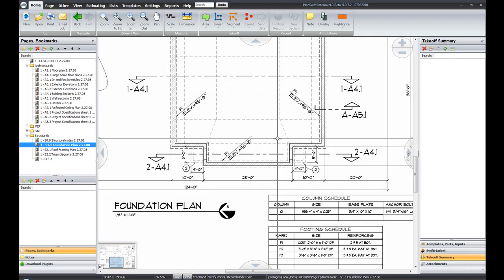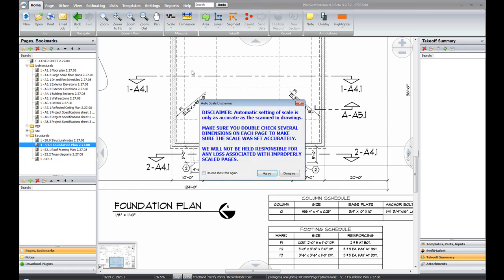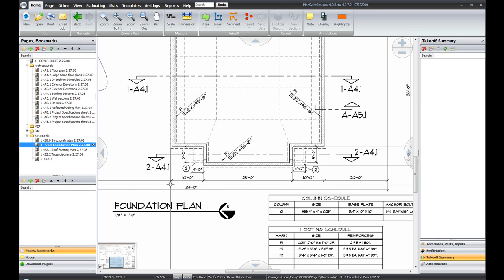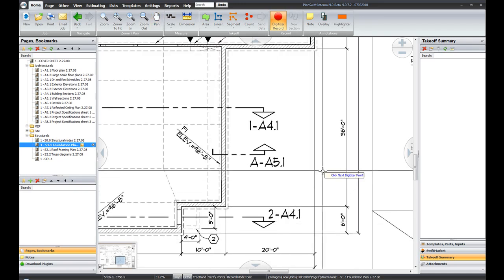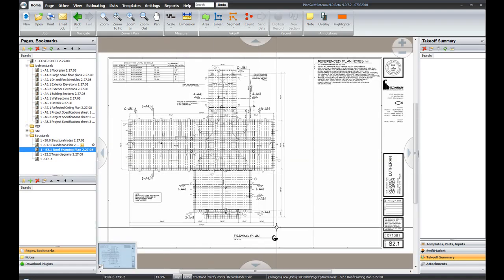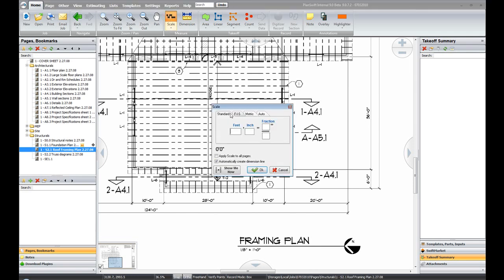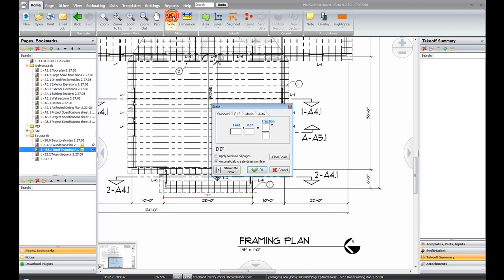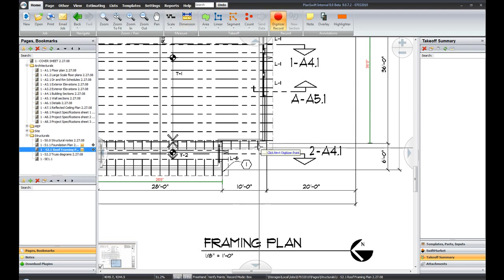2 How to set a page scale